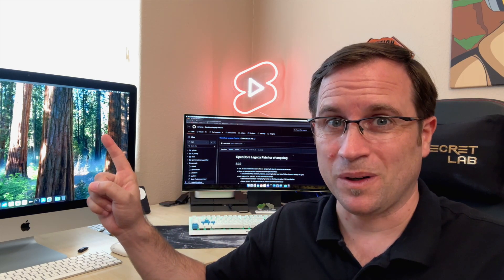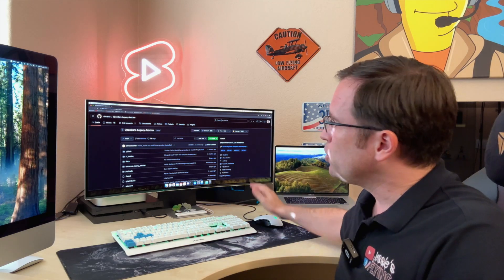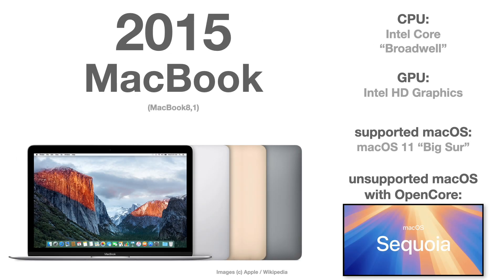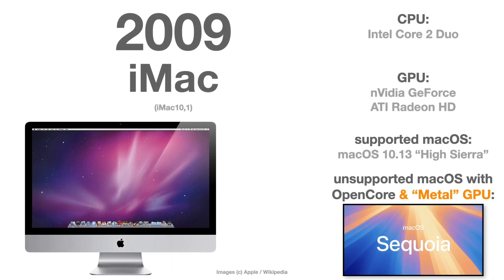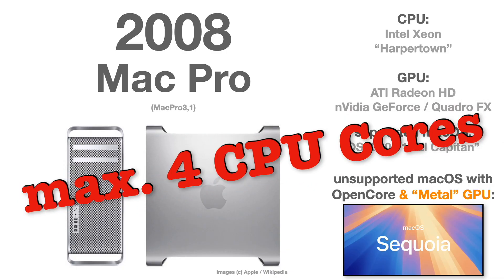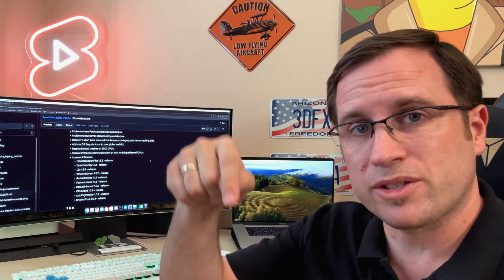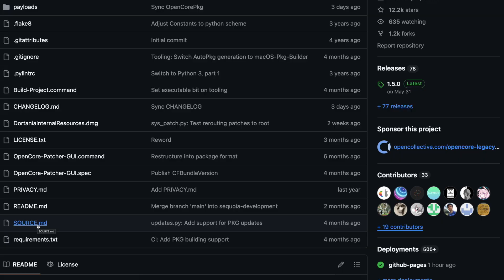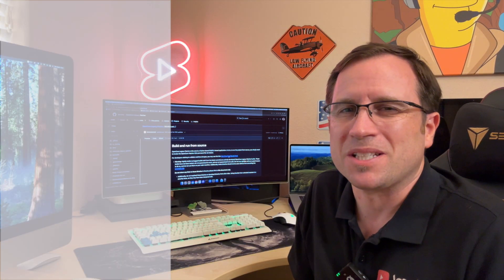Something BIG for macOS 15 Sequoia with UNSUPPORTED MACs!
macOS 15 Sequoia will be released next week and the developers of the OpenCore Legacy Patcher have something BIG for all users of UNSUPPORTED MACs!

CHAPTERS:
0:00  Introduction
1:29  OpenCore Legacy Patcher 2.0.0
2:27  MacBook Air 2018 is the loser!
3:09  MacBook models
3:24  MacBook Air models
3:58  MacBook Pro models
4:33  Mac mini models
4:42  iMac models
6:02  Mac Pro models
7:06  Xserve models
7:31  other fixes in OCLP
8:45  How to download the new OCLP 2.0.0
10:10  play around and tell the world!